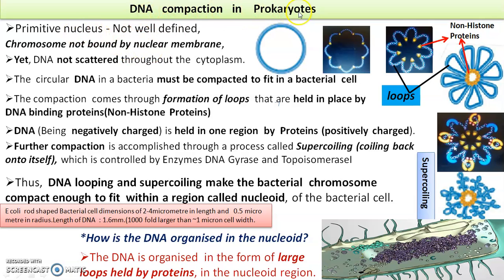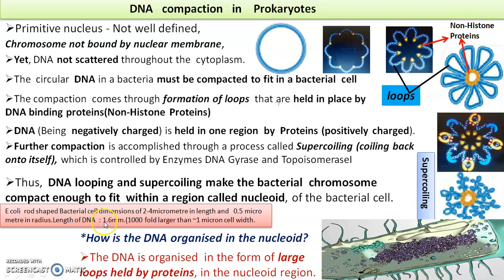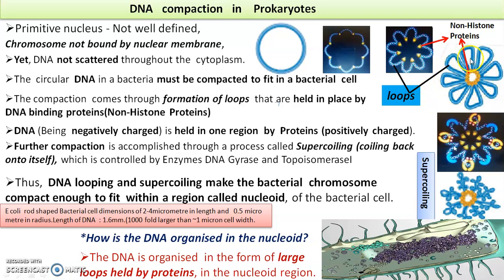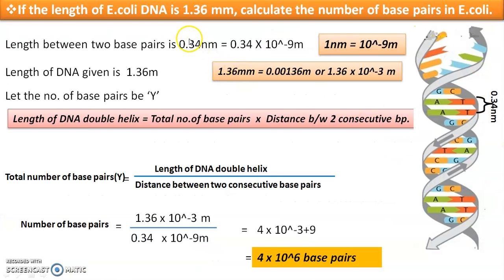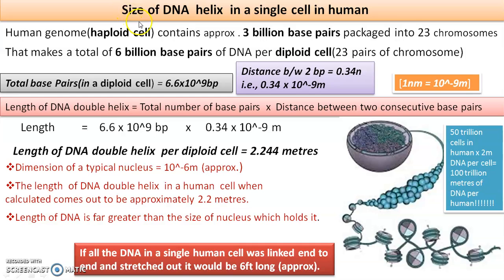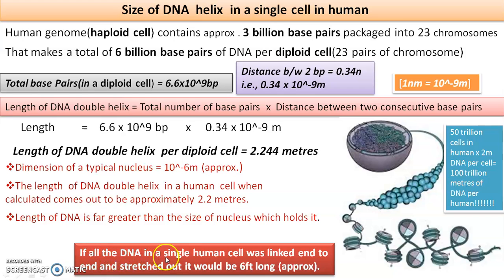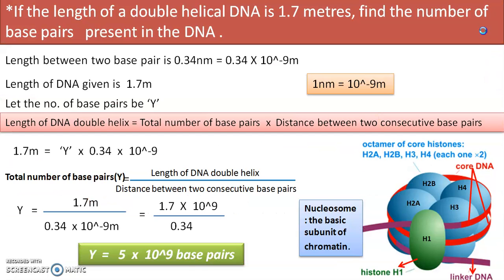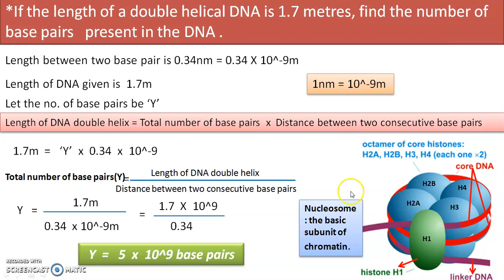Packaging of DNA: part 1: Molecular basis of inheritance-lec4: Classes 11/12 : Biology/biotechnology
DNA measures out to be several fold larger compared to the cell/nuclear size. Hence, the process of compaction involves a set of proteins and several enzymes that concentrates the DNA into a specific region called nucleoid region in a bacterial cell.